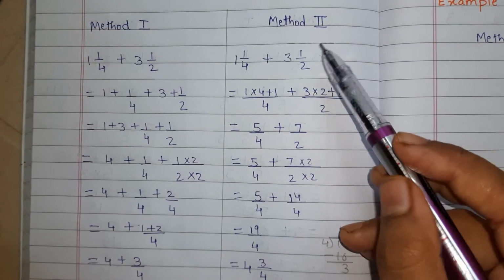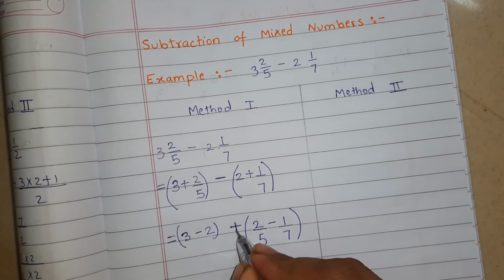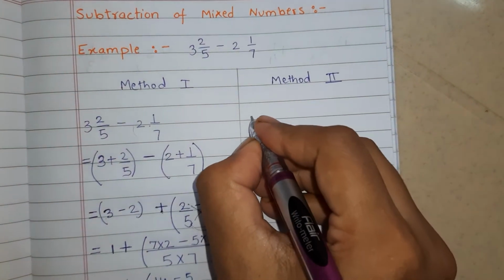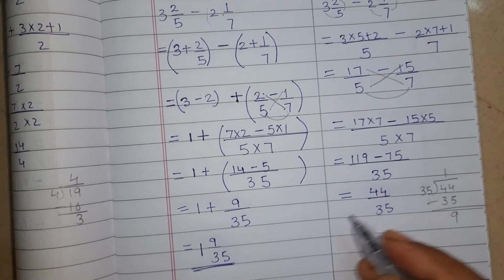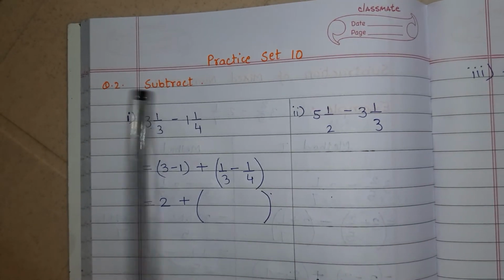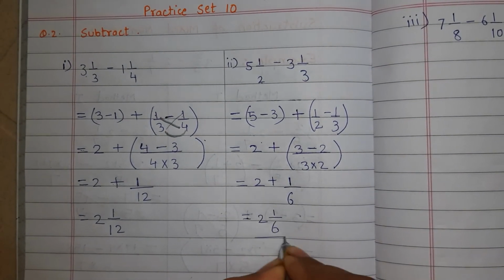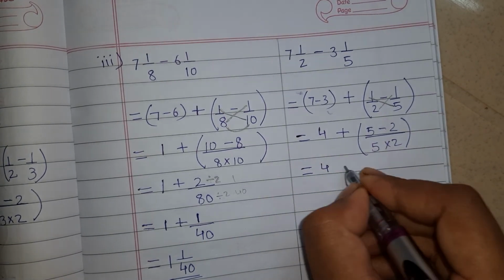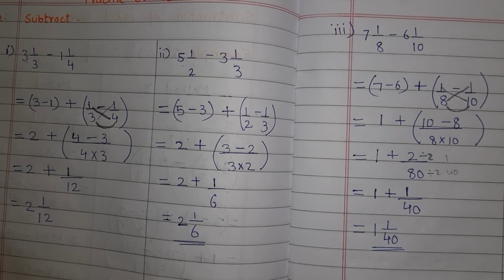Maths, std. 6th, subtraction of mixed numbers.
Practice set 10 - Q.2.